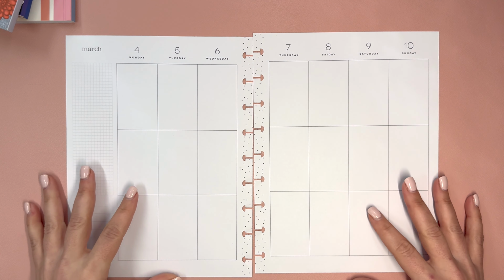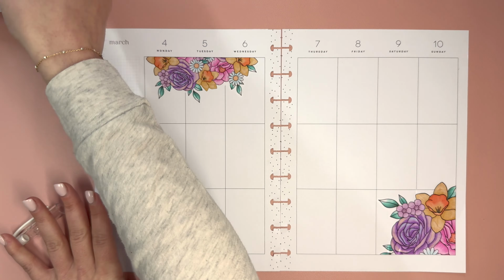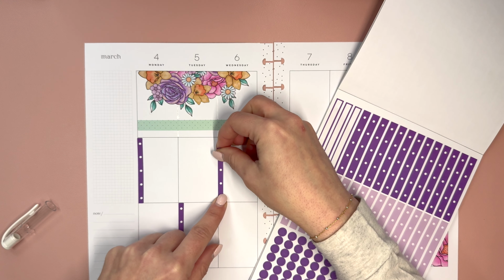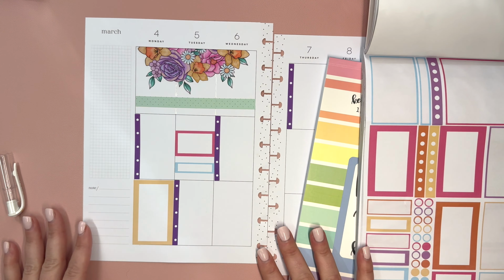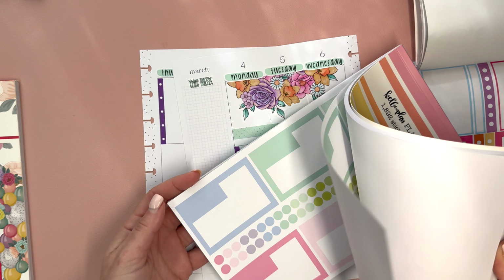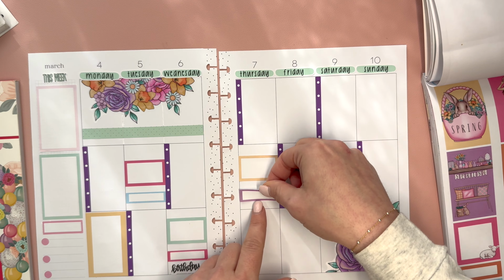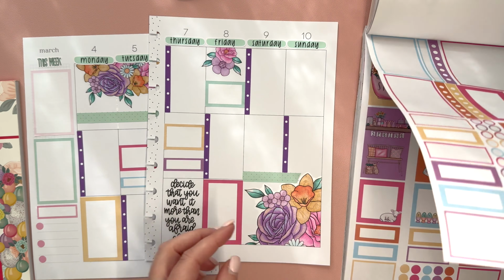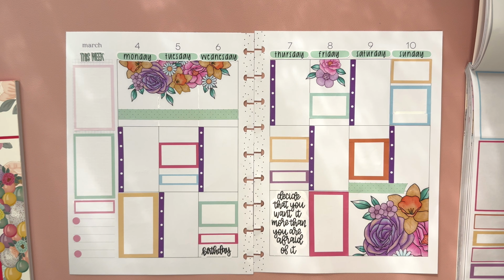Plan With Me | Classic Happy Planner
Favorite Products
Uniball Signo White Gel Pen
Uniball One .38 Black Gel Pen
Zebra Sarasa Dry .5
Tombow Correction Tape
Zig Clean Color Dot Markers
We R Memory Keepers Punch